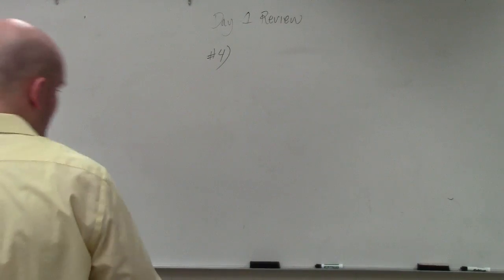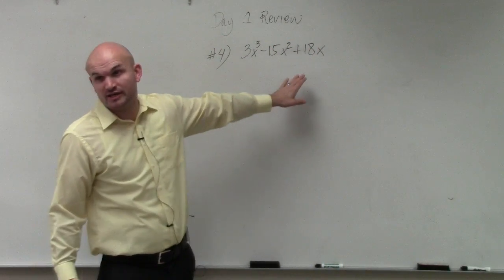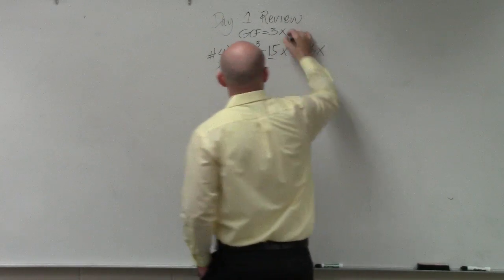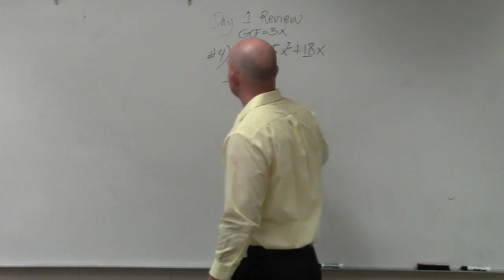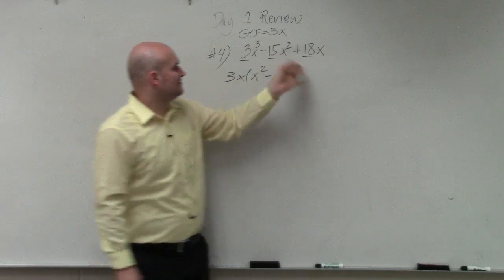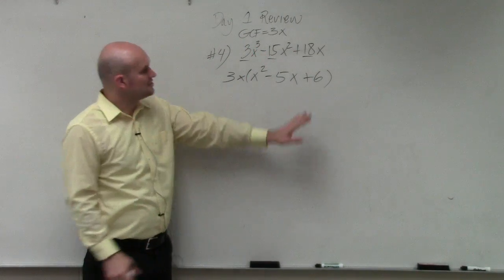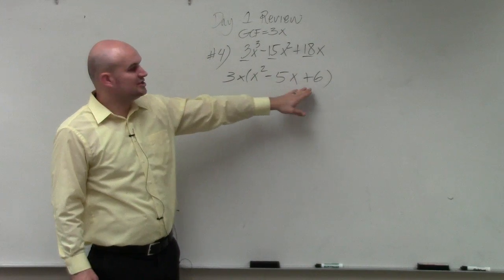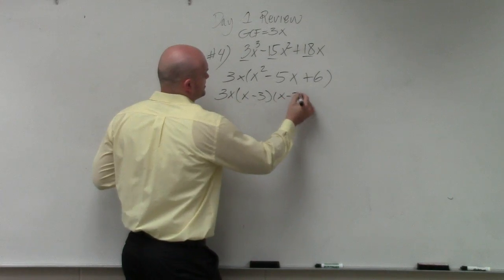Factor a polynomial expression completely over real numbers